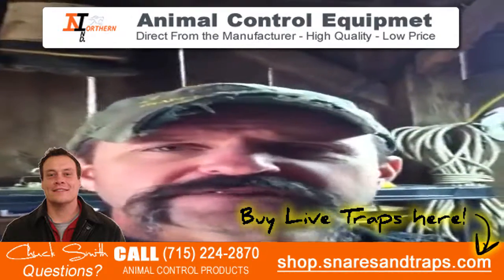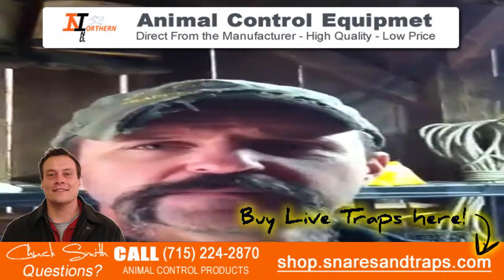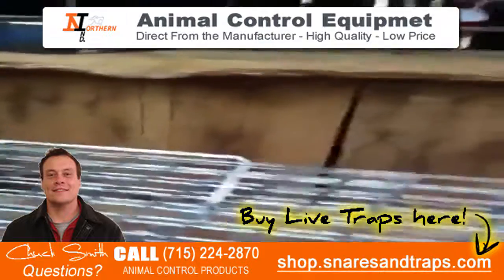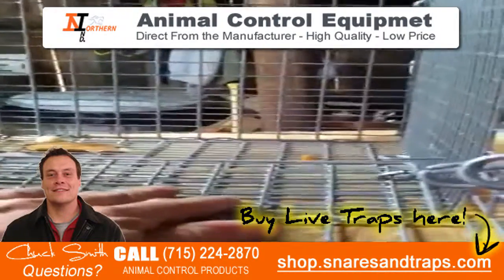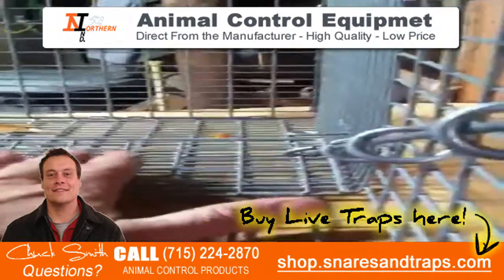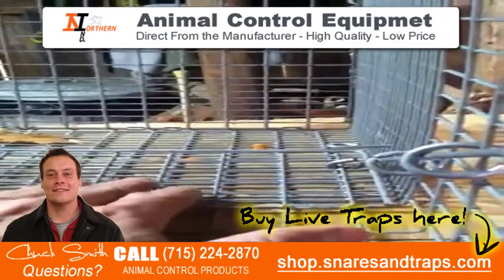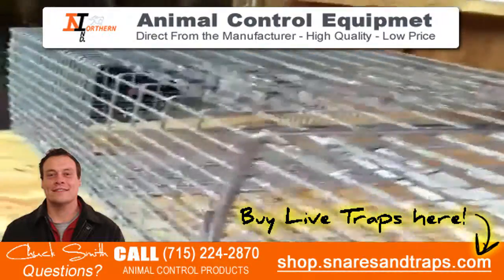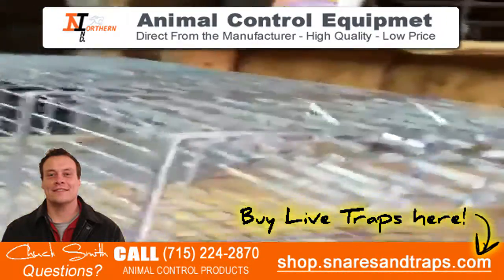How to trap rats | Humane Traps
Now and then, home owners have to  manage  securing their  home from mice that are  much too close for comfort. These  animals destroy property and ruin gardens  and also outdoor areas, and are  recognized for  eliminating  floral gardens, veggies,  plants  as well as  much more.
Maintaining a eager understanding of their way of living and their all-natural behaviors might aid you significantly in handling them. Be observant as soon as you are engaged in battle with these bothersome animals seeing that they are a widely known carrier of rabies. You will certainly encounter quite a few methods of pushing back mice, consisting of skunks deterrent, nevertheless one routinely utilized approach is setting a live cage trap.

 Utilizing a live stray cats trap is  urged on account that feral cats  have to be  managed humanely in a number of districts. In  many places, there can be  rigorous  policies  concerning the capture of mice  and other  bugs. As an  picture, in Ontario, Canada, if you  caught a wild animal / pest   as well as did not  kill it humanely, you'll be  required by  lawful  tips to return it 1 kilometer  far from the  area where you trapped it within twenty-four  hrs.  Nearly all states  provide you information  as well as  simple facts on the best way to  deal with wild animal / pest   extraction. If you are picking out a live trap, there may be  particular  factors to research:.
Cage  building - Live stray cats traps are  made to  record  parasites without  eliminating them.  Generally, these traps are created by using an  obtainable mesh of wire as well as steel  structure.  The very best traps are built to  provide a compact mesh opening to  limit the mammal from  getting away. This  selection of trap  permits you to see  things you  capture and  launch  any kind of kind of mistakenly  captured  pet.
Quick  and also easy to set  along with  launch -  The very best trap  commonly is  quite user-friendly  as well as makes it possible for  very easy setting and discharge  making use of only 1 hand. At the point of release of the animal, the  individual  utilizing the trap is  more secure and much more  safeguarded  taking into consideration that a  top quality trap possesses a hand guard that has a galvanized steel  obstacle which keeps the  customer from the chipmunks  Since it is  simple to  establish, the  individual  can single-handedly  launch the pest toward the wild even while stationed behind the trap.
 Hard  along with rust intolerance - Order live traps that  have actually been  revealed to be  solid and  immune to  taint because they will offer you  better bang for your buck,  staying  resilient  while on  varying  weather  and also working well for you for a long time. A  high-grade trap is  normally  conscious set off  since it is  developed with  spring season doors. This feature  guarantees a  fast  as well as safe capture  and reduces the risk of  capturing the wrong  sort of animal. Try to buy traps that are  developed with smooth interior  parts  taking into consideration that they  shield the  recorded  bug from  problems.
To conclude,  kindly be sure that you experiment with a  entirely  brand-new live cage rabbits trap  before  utilize to make certain it's well  established  based upon the  supplier's  directions and that it is  completely functional. Lay the correct bait  and also find  one of the most suitable  place for setting of the trap where the skunks  makes sure to come  throughout it. It  should be  beyond the areas where  people  as well as pets travel.

 Circumstance of the trap in the vicinity of water sources can  definitely  come up with a  much better result given that stray cats  have actually  consistently been known to  socialize near water.